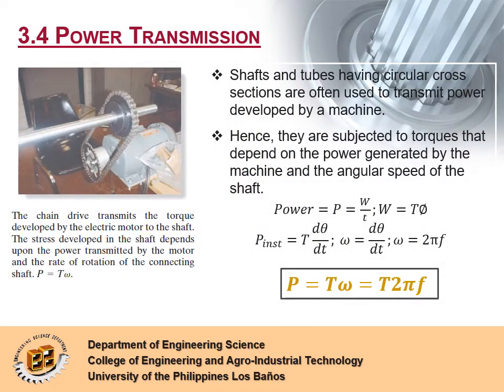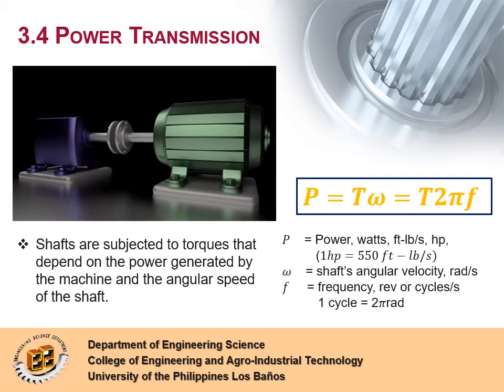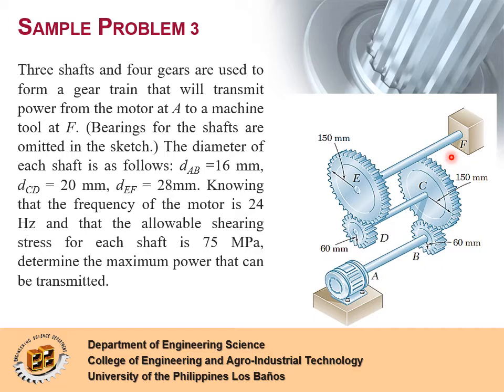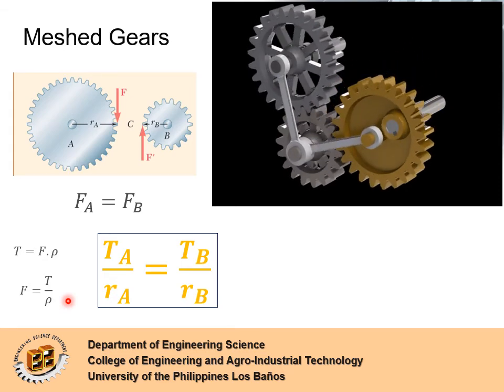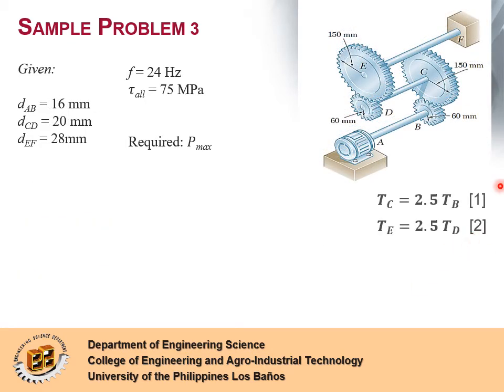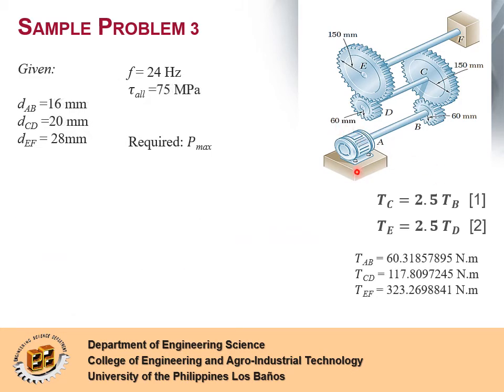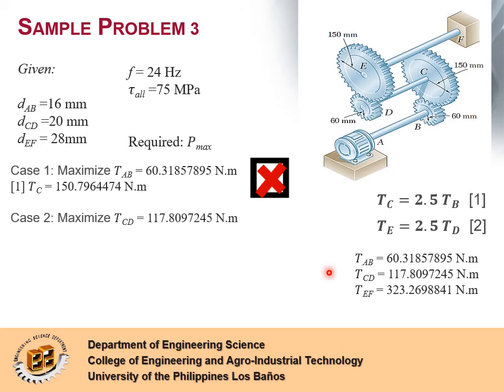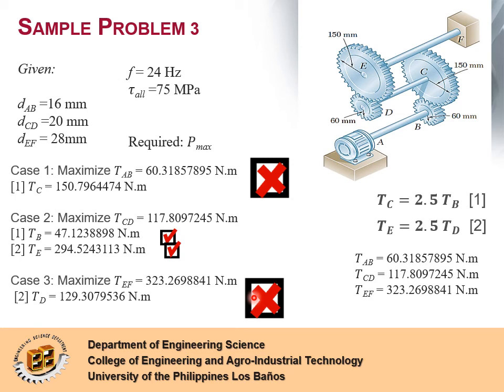ENSC 13 Lecture 3.4: Gear Train and Power Transmission